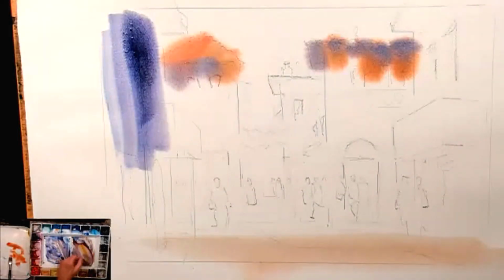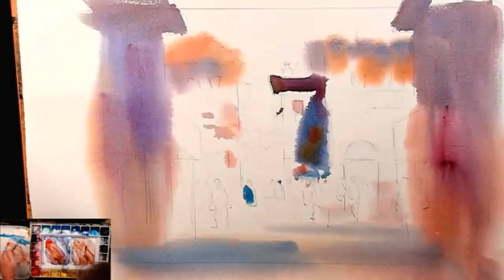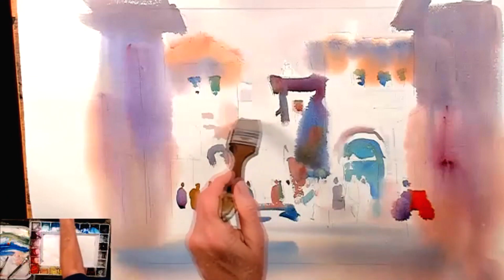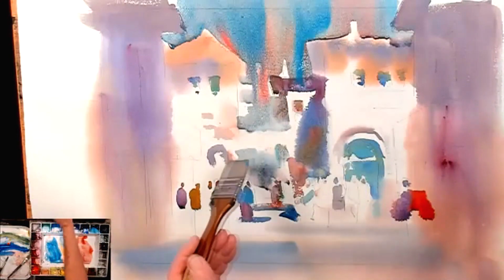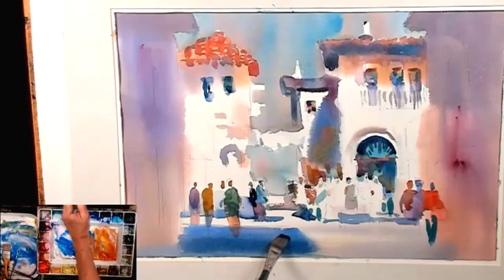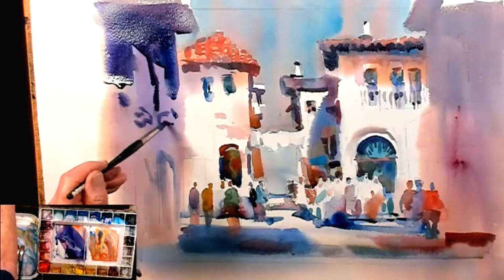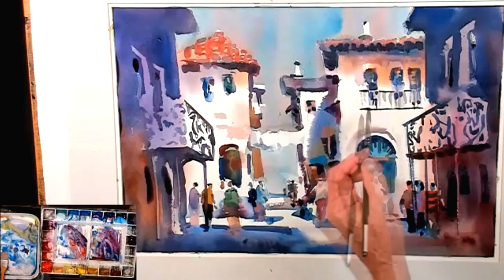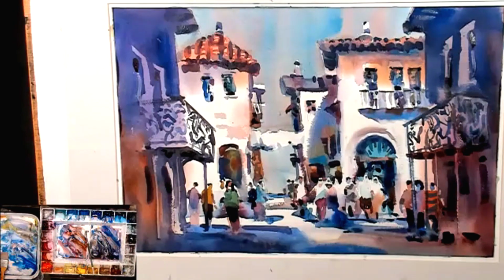Unlocking the Secret of Light to Transform Your Watercolor Art!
The most powerful visual tool watercolor artists have is light! I will explain how I change the light to fit your artistic vision (rather than copy what is there) so that you can create dynamic watercolor paintings filled with light!

"Don Andrews Watercolor Art"

Materials:
Arches Paper
Paint (DaVinci) similar to American Journey
Brushes Princeton
Brushes by Robert Simmons
Palette (Robert E Wood)
W&N flat Brush

Studio Stuff:
Standing Anti Fatigue mat
Brio Logitech HD webcam
Logitech HD C930 webcam
Neewer Studio Lights
Blue Yeti microphone